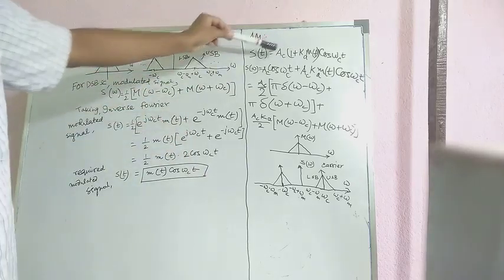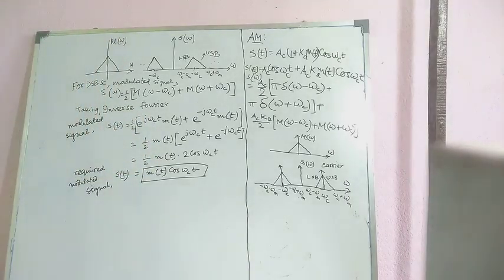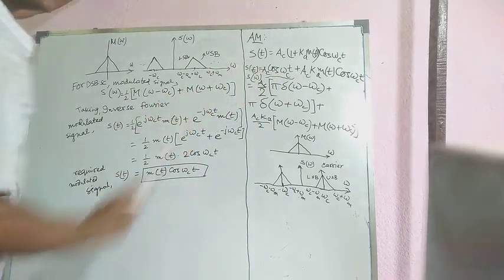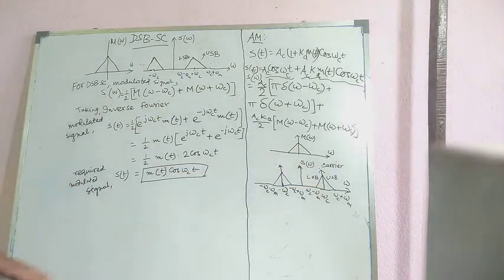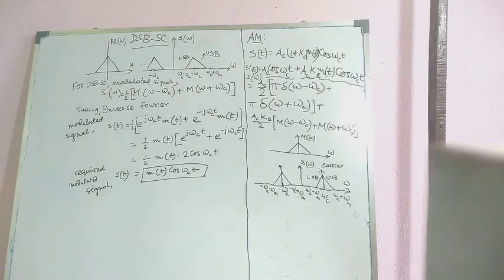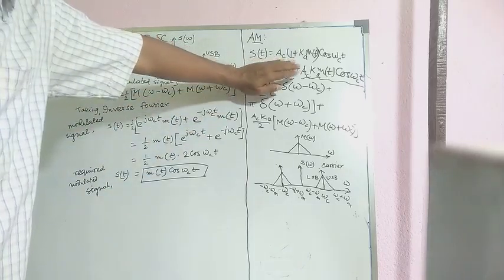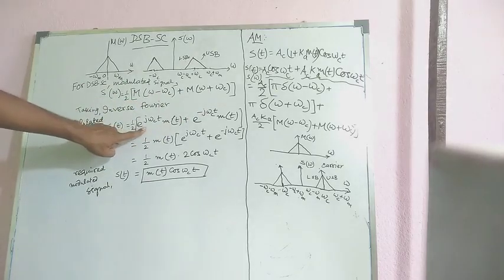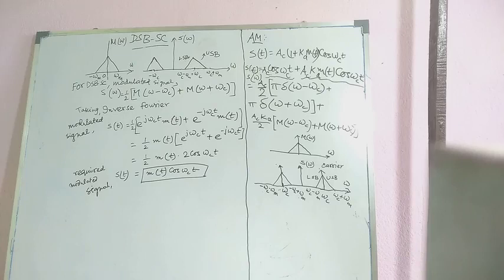Analog Comm lec11 DSB SC Modulation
Anup Kumar Mallick